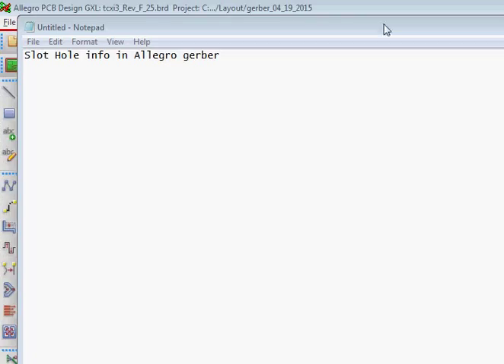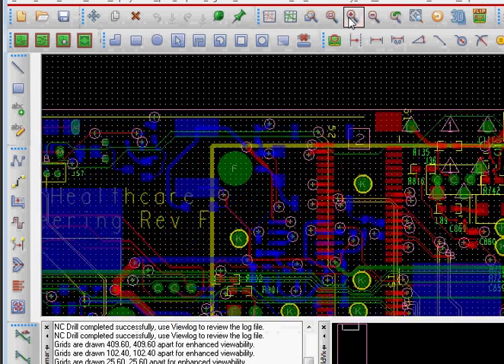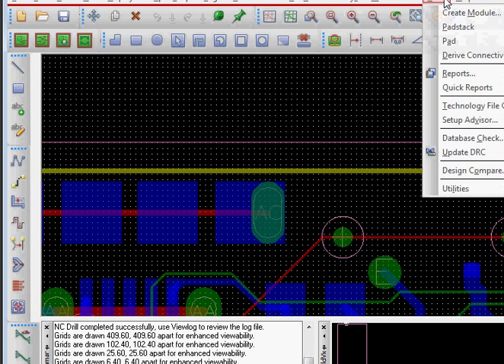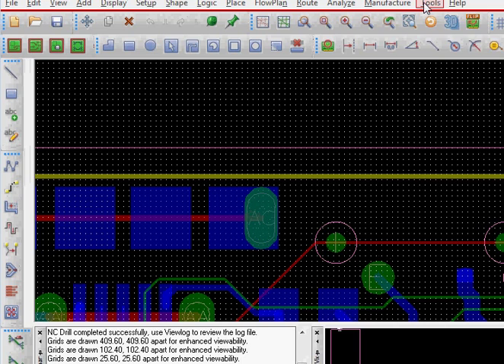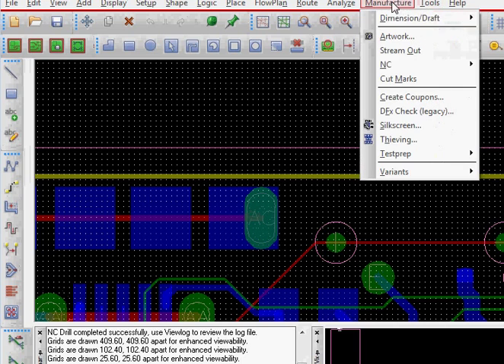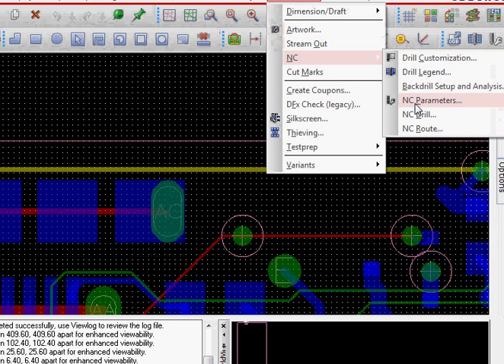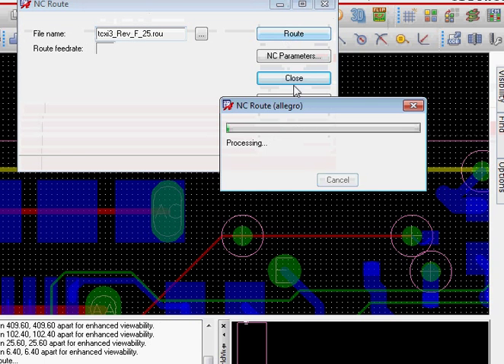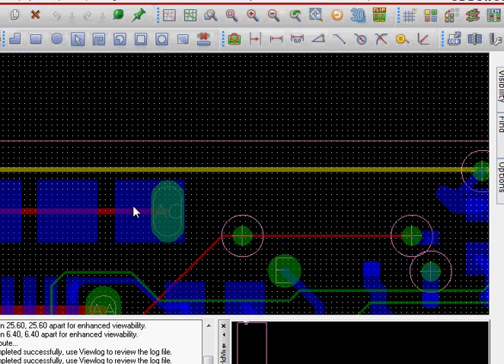How to include Slot Hole information in Allegro Gerber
If you have elliptical slot holes in your design.